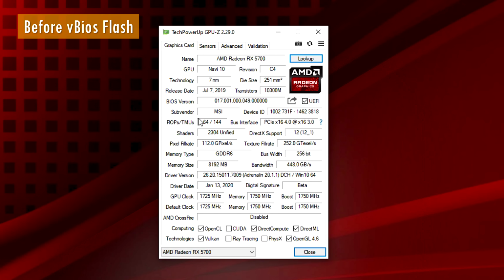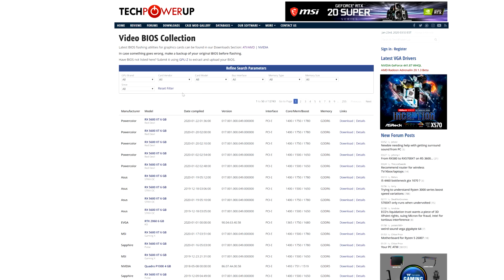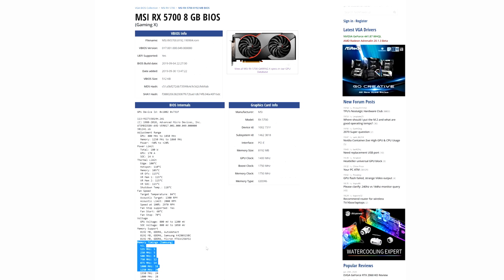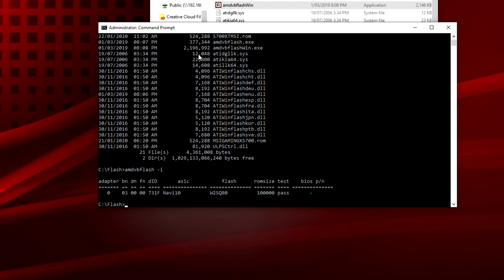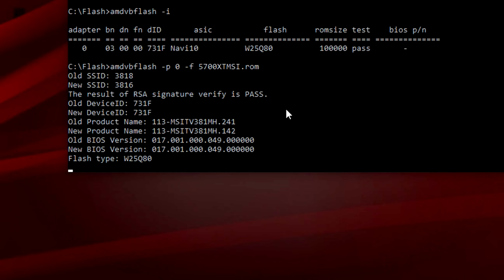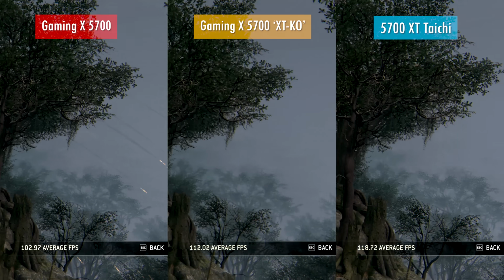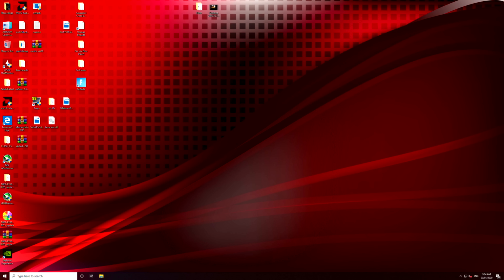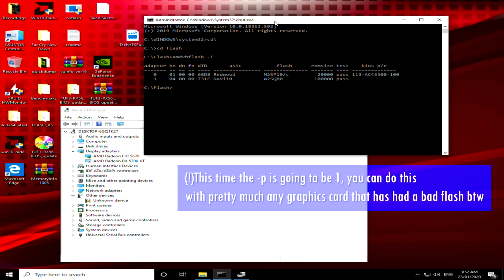How to Flash your RX 5700 into a 5700 XT - FREE Performance! (with benchmarks vs 5600 XT / 5700 XT)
If you have an RX 5700, then it's most likely that there is the same tier model above it in an RX 5700 XT form, and if so you will be able to force flash that into an "RX 5700 XT" (using atiflash which  I will show you how to fully do in today's how to/ tutorial).

This will grant you performance somewhere inbetween that of a regular 5700 and a 5700 XT (though more on the side of the 5700 XT).  So in order to do this we need a few small apps and some command prompt commands :).